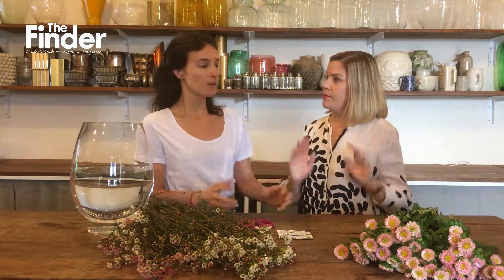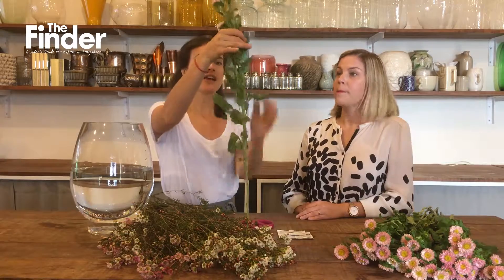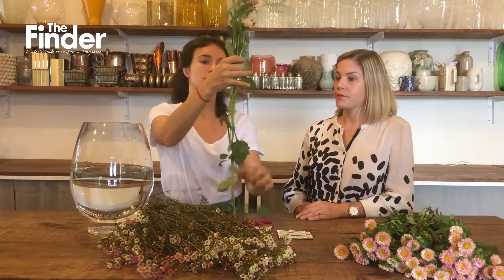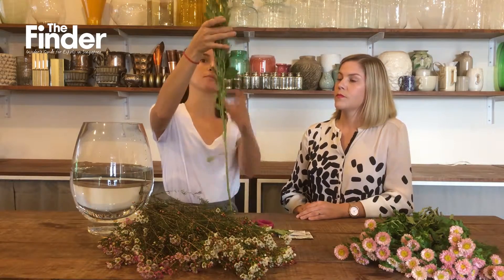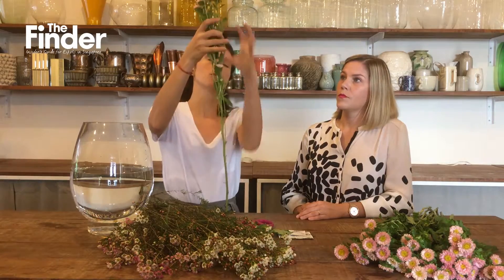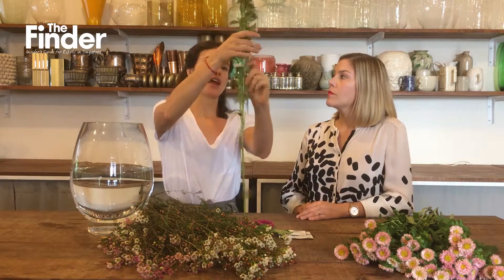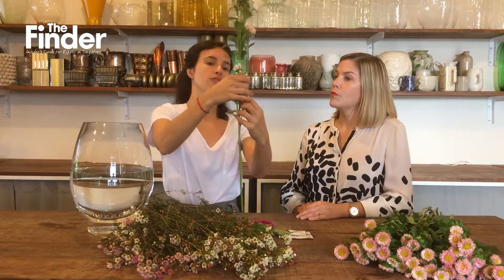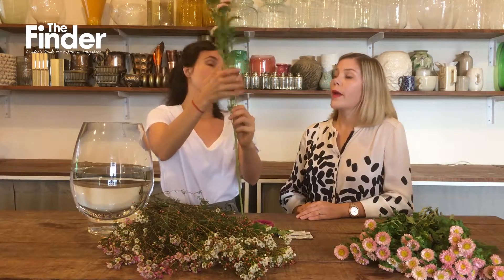How To Keep Flowers Fresher For Longer The Finder x Charlotte Puxley Flowers HD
Learn tips from florist - how to keep flower fresher for longer!

Produced by Scott Frank Sithu